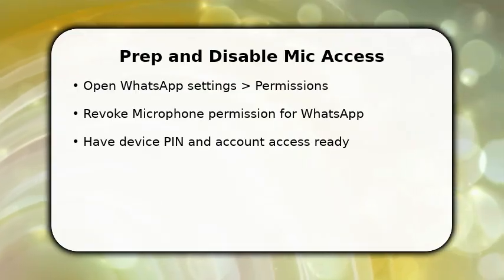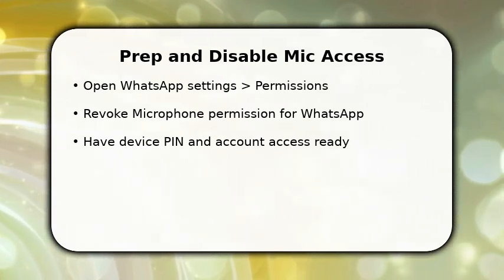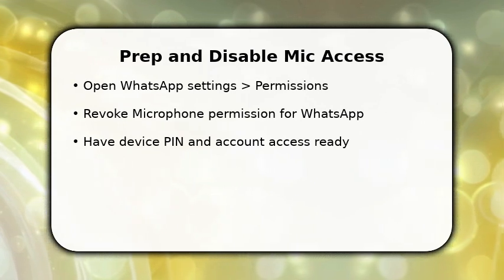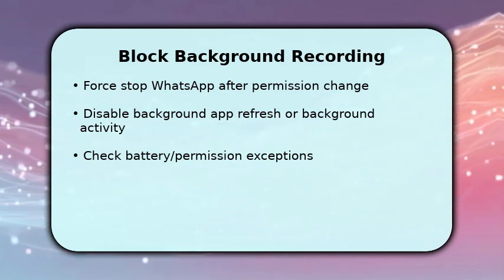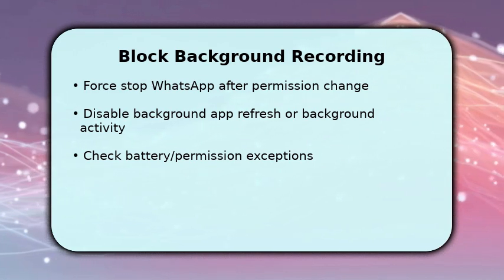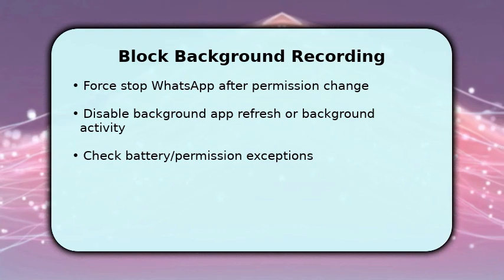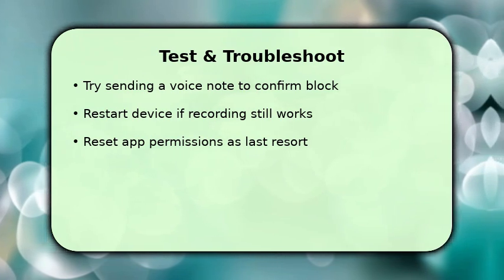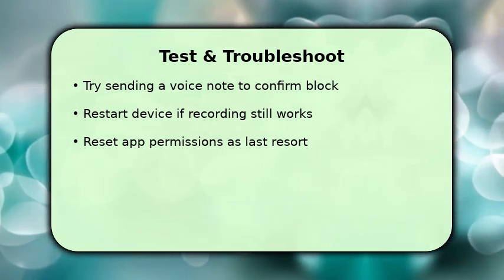How to Disable Whatsapp Voice Recording (only Way)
How to Disable Whatsapp Voice Recording (only Way) | 🔒 Surfshark VPN Deal — Stay private and secure. $1.99/mo + 3 Months Free ▸

In this tutorial, discover the steps to disable WhatsApp voice recording on your device. We'll guide you through navigating settings and permissions for enhanced privacy control.

How to Disable WhatsApp Voice Recording, WhatsApp Privacy Settings, Stop WhatsApp Recordings, Disable Audio Calling in WhatsApp, Manage WhatsApp Permissions, Privacy on Social Media Apps, Secure Your Messaging Platform, Control Unwanted Features in Chat Rooms, WhatsApp Voice Recording Settings, Block Recordings from Contact List, Optimize Privacy for Group Calls